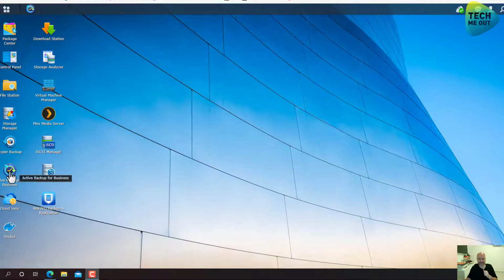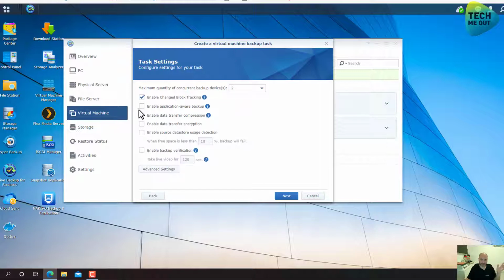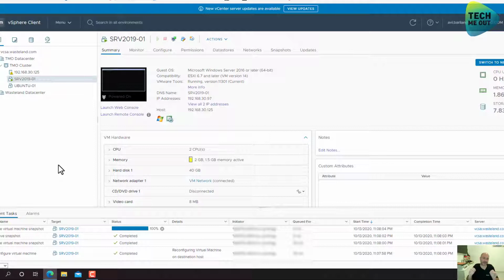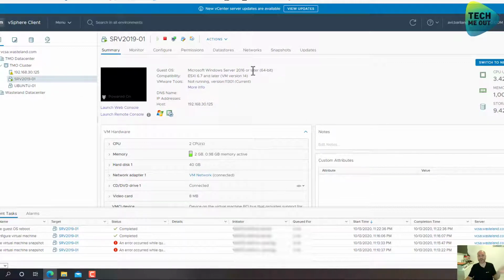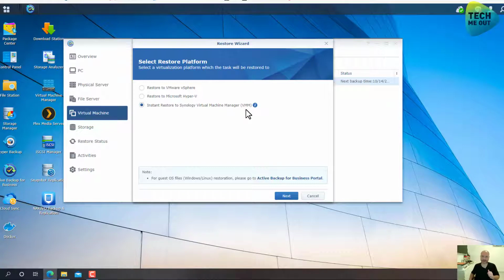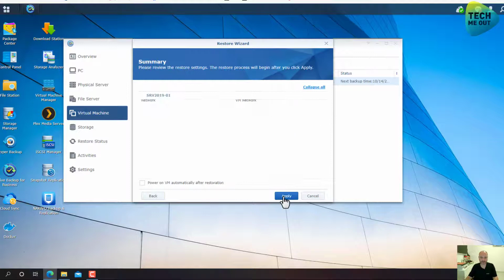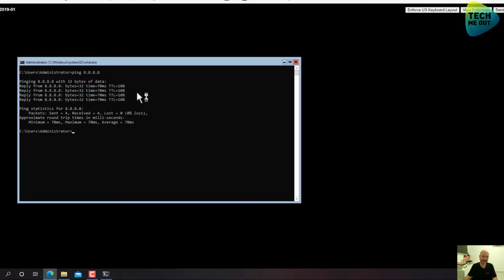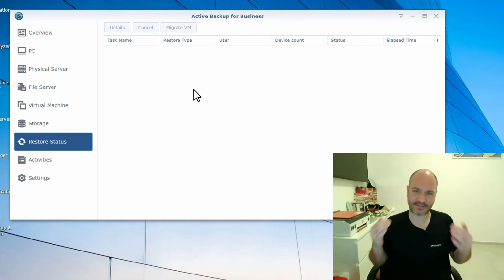Synology Active Backup for Business - Virtual Machine Backup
Backup virtual machines with a Synology NAS. active backup for business gives all Synology NAS owners a license free, robust and easy to use solution to backup an unlimited amount of virtual machines. be it VMware or Hyper-V - Synology has your back.

just install the active backup for business application from the package center, point the application to your virtual environment with IP address \ FQDN + username and password, create your backup task and let Synology do all the work.

there a few caveats you should pay attention to. be sure to watch the video to learn more.